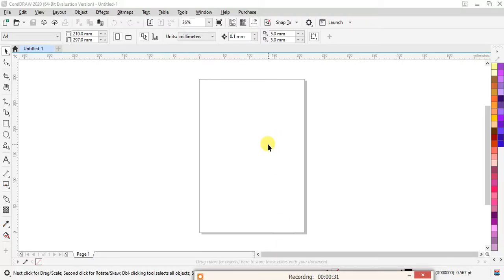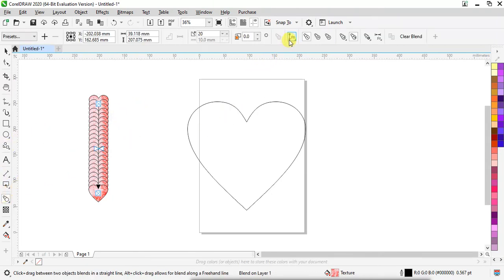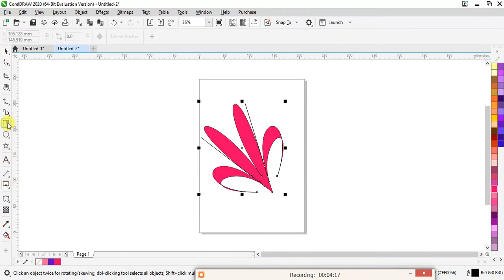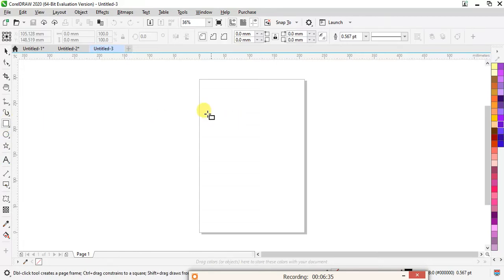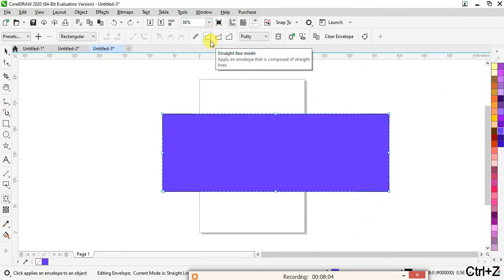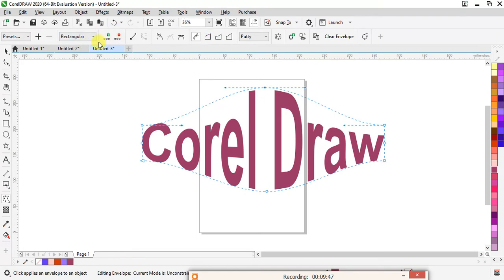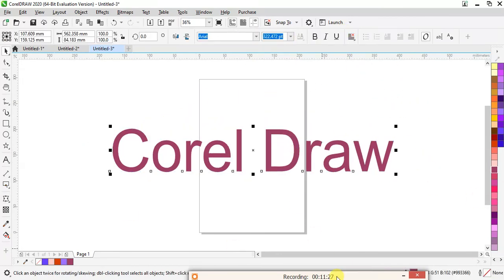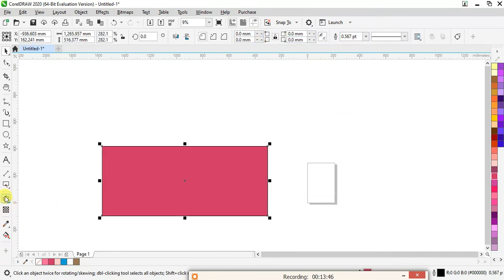CorelDraw Blend Tool,Distort Tool,Envelope Tool,Extrude Tool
CorelDRAW Topics are:
The Blend Tool  in CorelDraw
The Distort Tool in CorelDraw
The Envelope Tool in CorelDraw
The Extrude Tool in CorelDraw